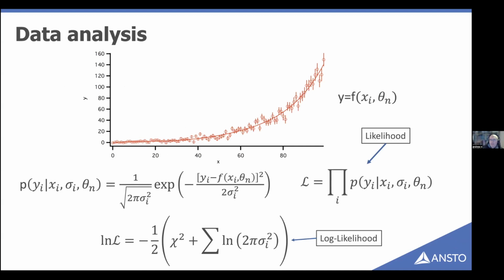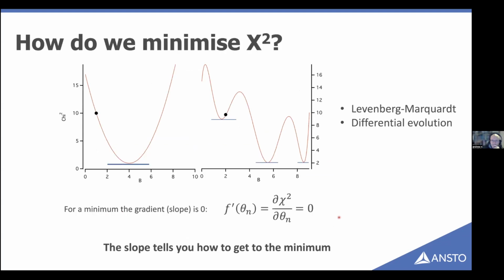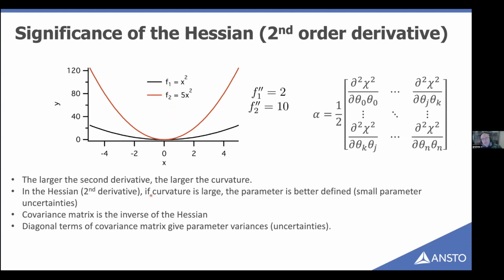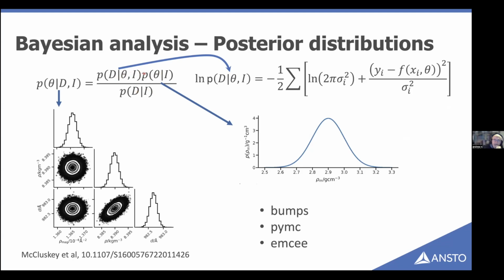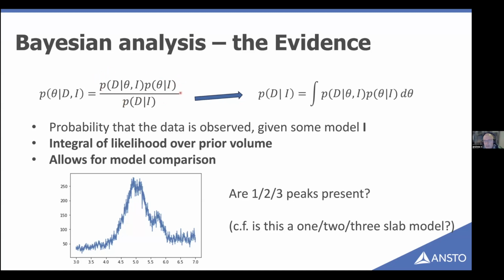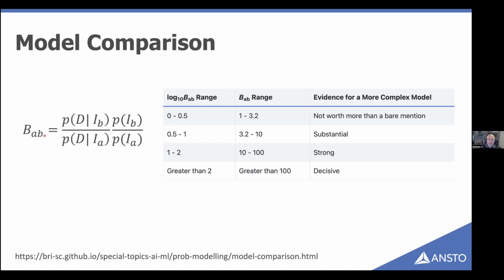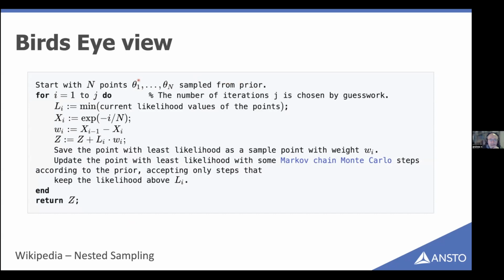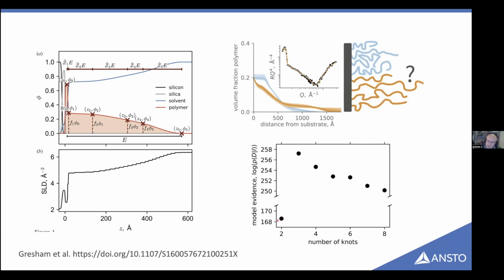Nested Sampling in Reflectometry Analysis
An introduction to the use of nested sampling in reflectometry analysis by Andrew Nelson